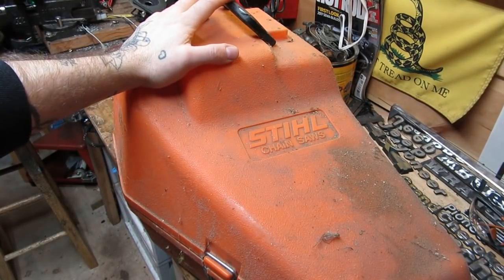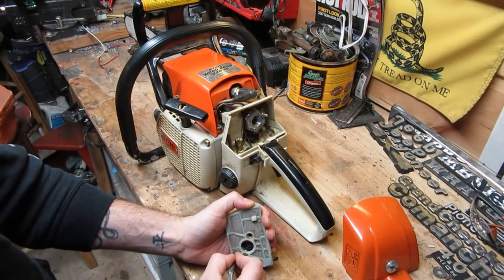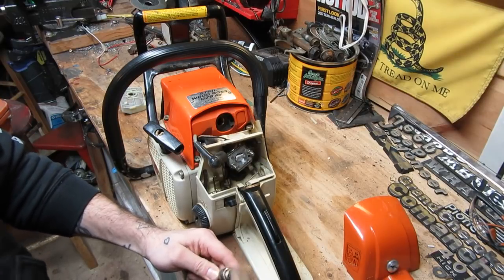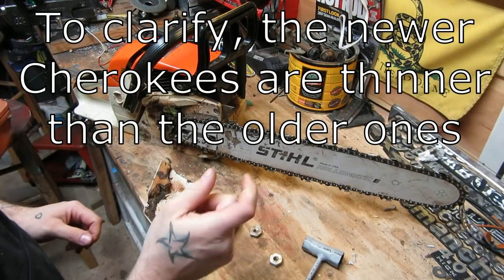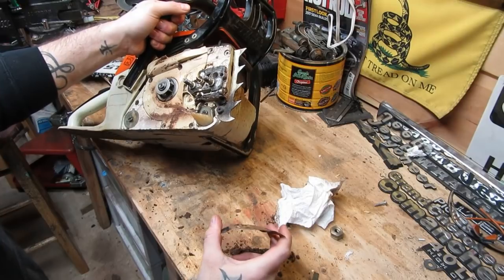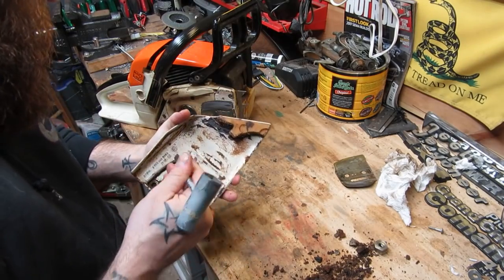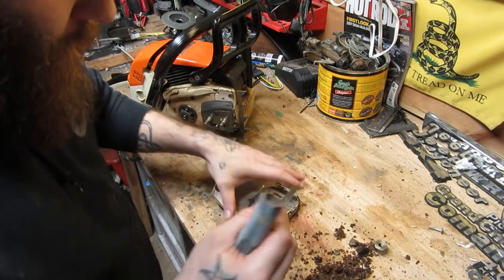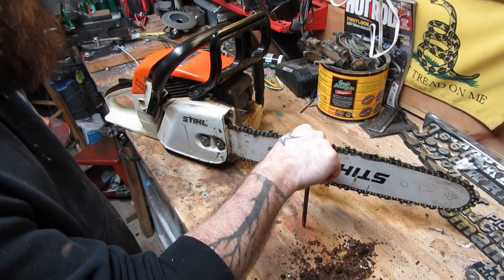Tools that last for generations (aVe Style)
This video is in the style of YouTube superstar and electronerding genius aVe. If you have not had the pleasure of his videos yet, I suggest you check them out immediately!

Here I am giving my Stihl 028 Woodsman a tuneup while discussing the benefit of buying good tool, taking care of them, and passing them down to future generations.

Checkout the D&E Store for awesome Jeep and

We hope you enjoyed this video and will keep in mind that all information included is intended to be purely academic and in fact is only the opinion of D&E. We are not professionals, nor are we qualified to knight you a professional. D&E want to ensure that anyone modify or fixing their own vehicle does so in a safe manner which leaves the vehicle in a legal, roadworthy state. In short, DON'T BE A MONKEY WITH A TOOL BOX! If you don't know what you are doing, leave repairs and modification to the professional.